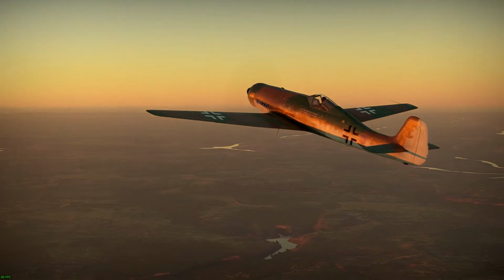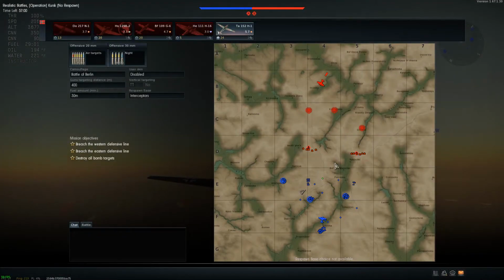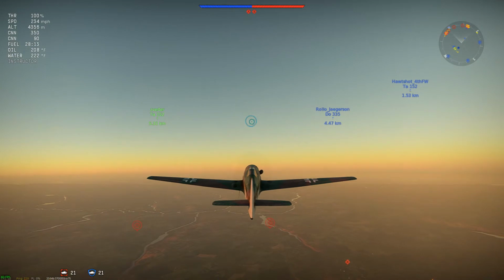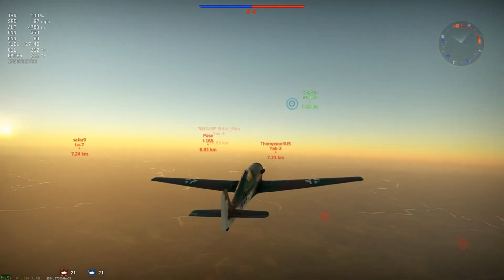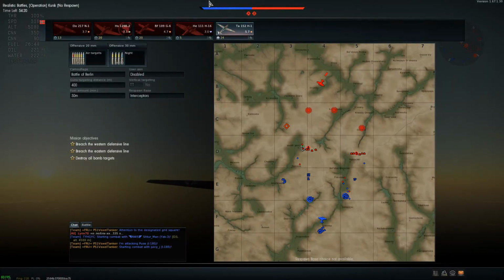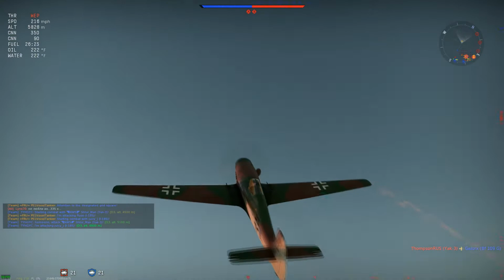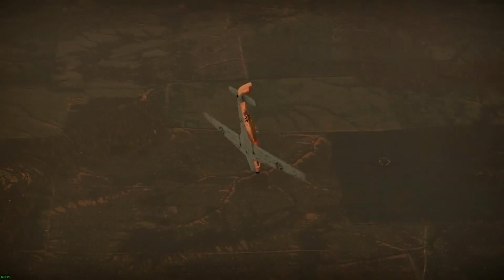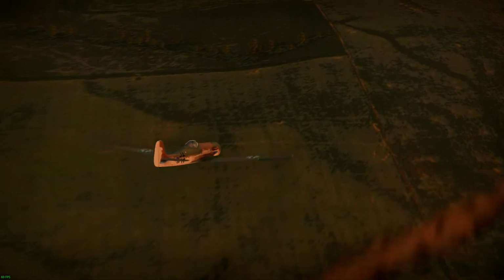War Thunder - Ta-152H-1 - To-Ta-l Destruction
I'm back with another episode of War Thunder! Today we're flying out the Ta-152H-1. We actually get a map that's not beaten to death! Unlike last episode in the Typhoon, we actually have to try a little bit if we want to win.